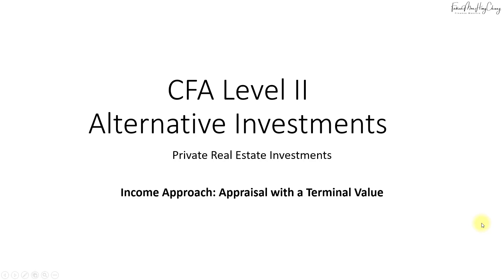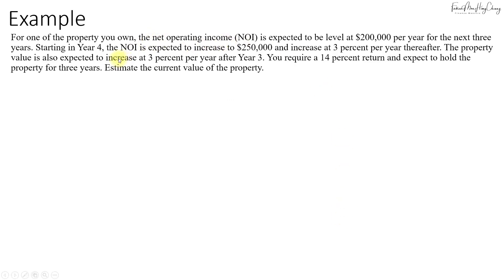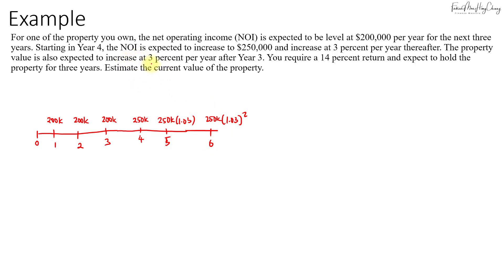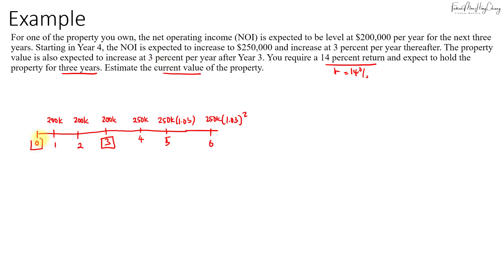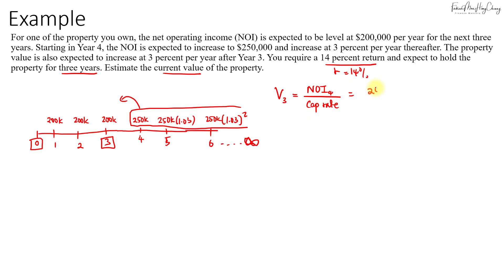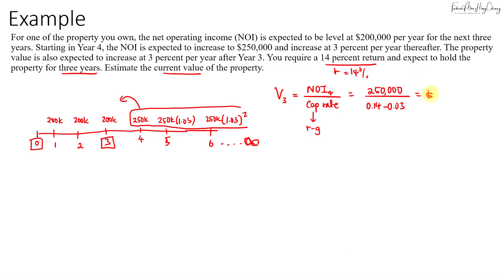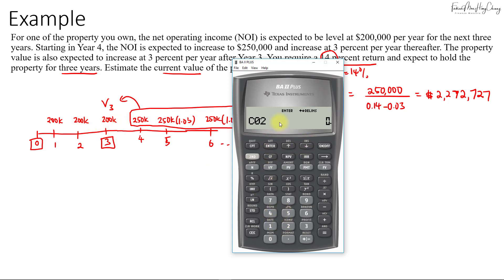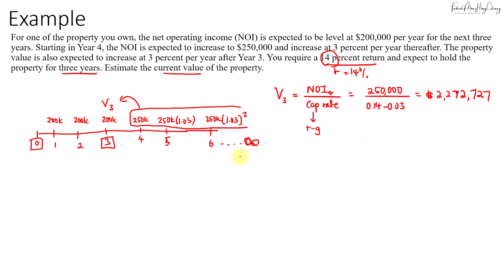CFA Level 2 | Alternative Investments: Valuing Private Real Estate using the Income Approach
Reading: Private Real Estate Investments

In this video, I demonstrate how to value a private real estate investment using the income approach (with terminal value), also known as the Discounted Cash Flow (DCF) method.